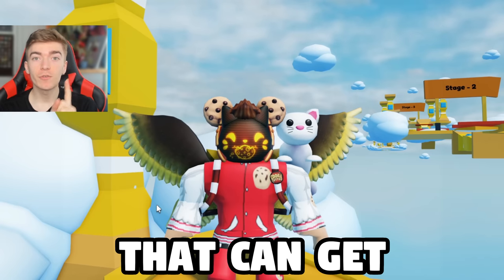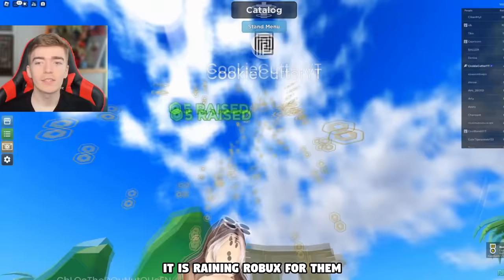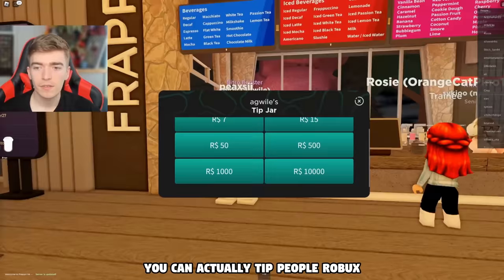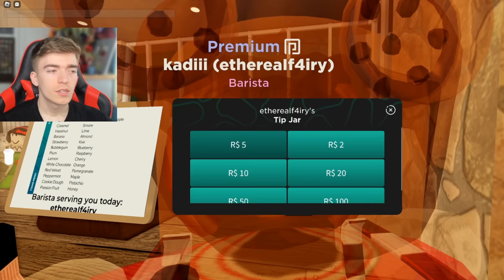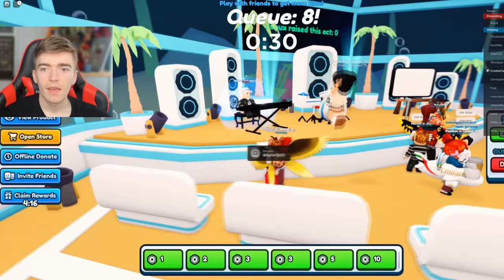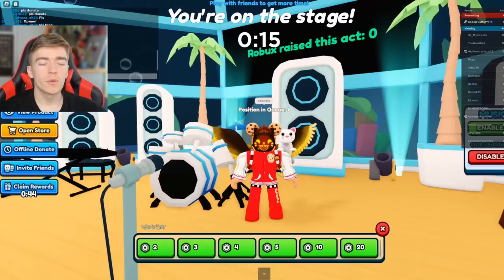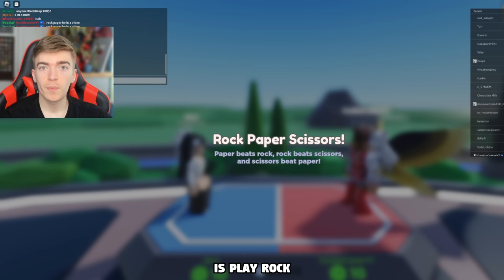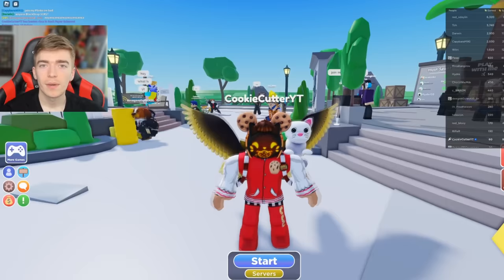5 Roblox Games That Give You FREE ROBUX! Working 2024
Want free robux? i show you how to earn free real robux in roblox by playing games that actually can get you working free robux! these 5 games are new games and not pls donate but can actually get you real free robux and have raised tons of free robux for many roblox players in 2023 already!